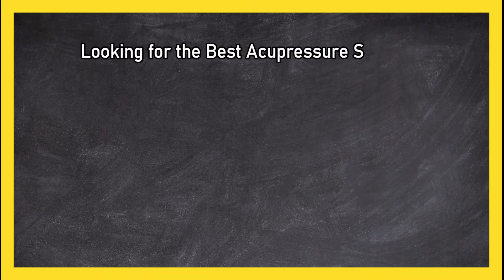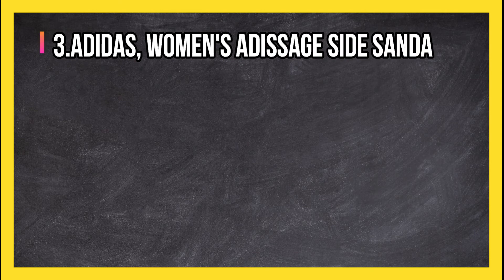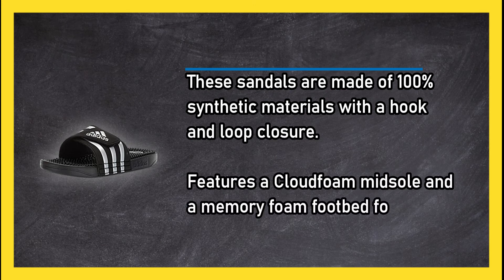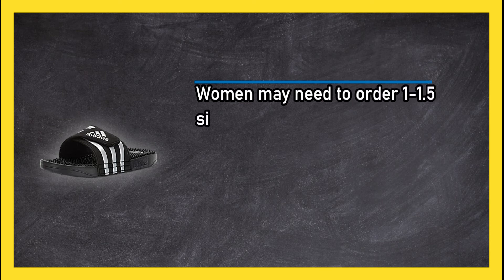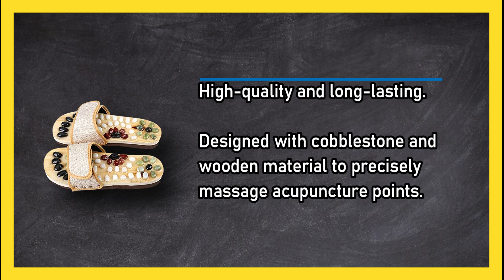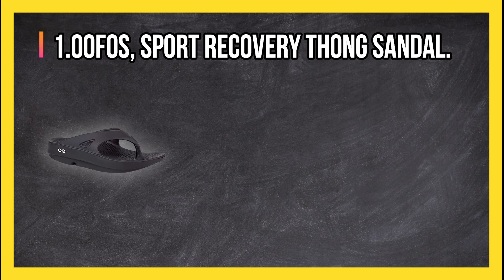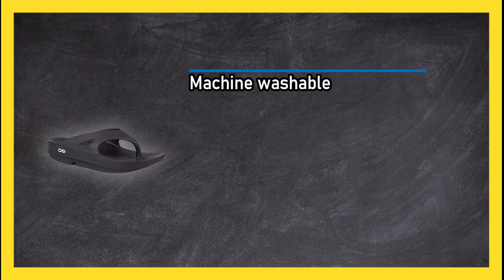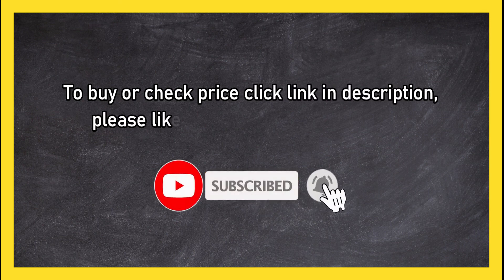Best Acupressure Sandals in 2023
🌐 ➡️ Top 3 Acupressure Sandals for Ultimate Comfort and Relaxation

1. OOFOS Sport Recovery Thong Sandal: Unmatched Comfort and Post-Exercise Recovery

2. Romonacr Relax Sandals: A Unique and Therapeutic Experience

3. Adidas Women's Addisage Side Sandal: The Perfect Blend of Comfort and Style
In this video, we'll be exploring the amazing benefits of OOFOS Sport Recovery Thong Sandal, one of the top contenders for the title of the best acupressure sandals on the market. Whether you're an athlete recovering from intense workouts or simply someone looking to relax and soothe your feet, this sandal is a game-changer.
Get ready to discover how the OOFOS Sport Recovery Thong Sandal can enhance your well-being and provide unmatched comfort. From its innovative acupressure technology to its durable and stylish design, this sandal ticks all the boxes. We'll delve into the science behind acupressure and its positive effects on foot health.
Join us on this journey as we dive deep into the features, benefits, and real user experiences of the OOFOS Sport Recovery Thong Sandal. You don't want to miss out on this ultimate footwear solution for relaxation, recovery, and style.